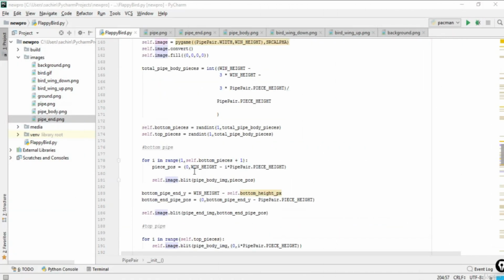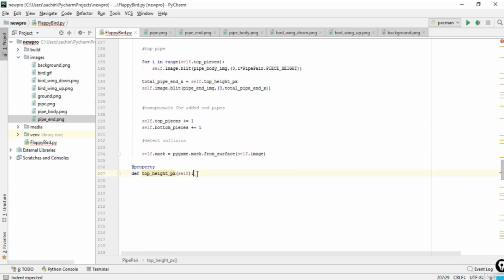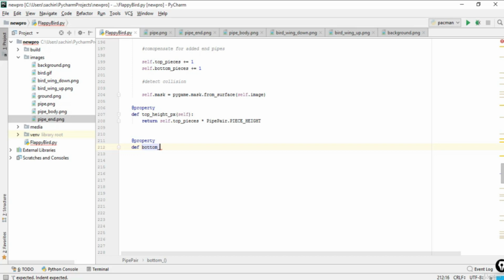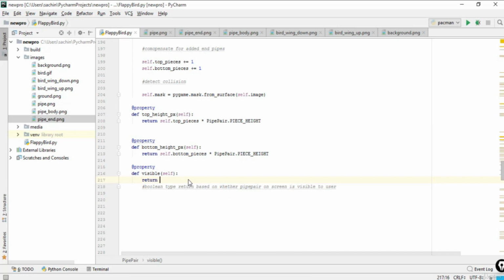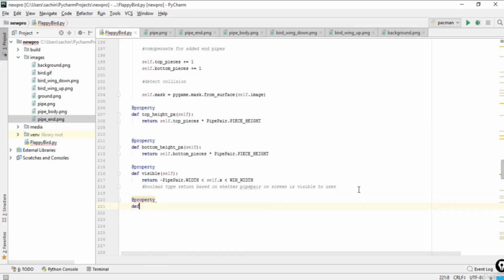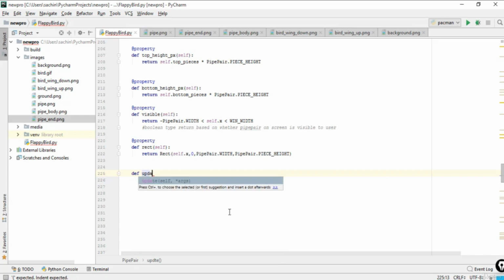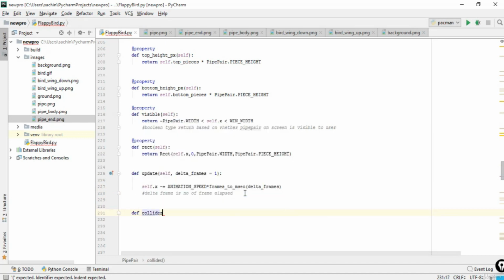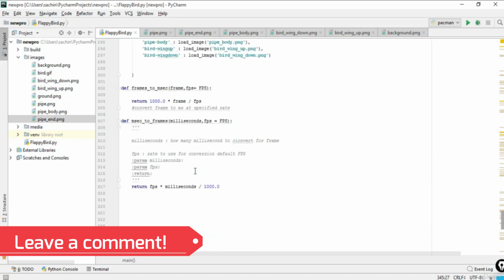Flappy Bird Game in Python #7: Complete Pipe Class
Can you make Flappy Bird in Python:

Here, we will build our own Flappy Bird game using Python. We will be using Pygame(a Python library) to create this Flappy Bird game. Pygame is an open-source library that is designed for making video games. it helps us to create fully-functional games and multimedia programs in python.